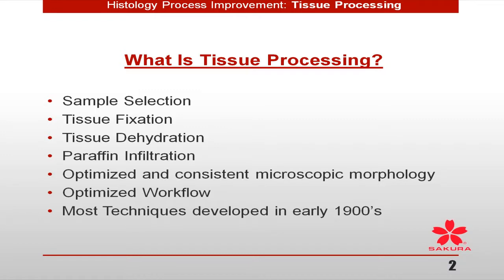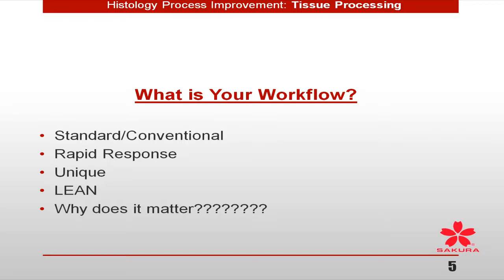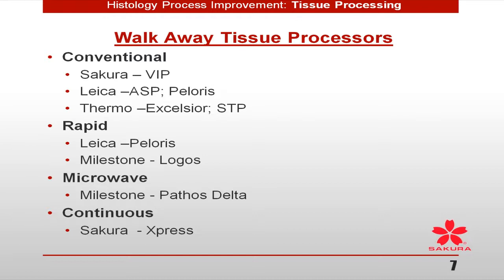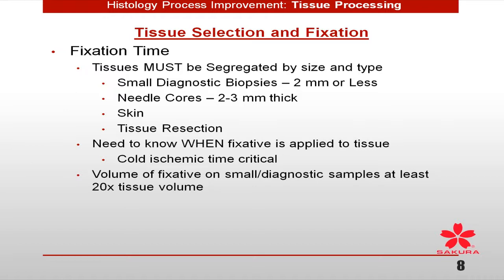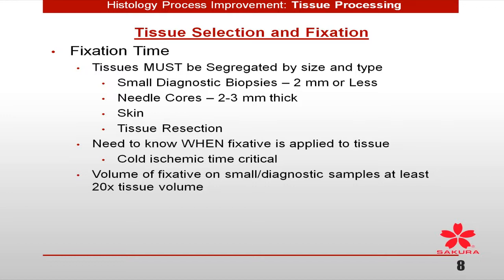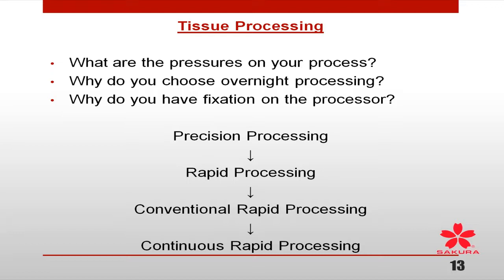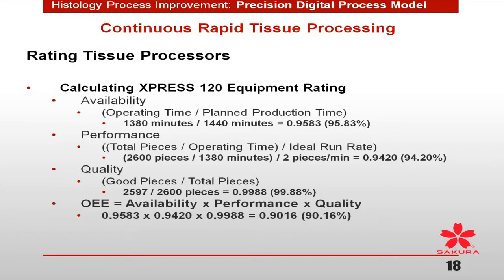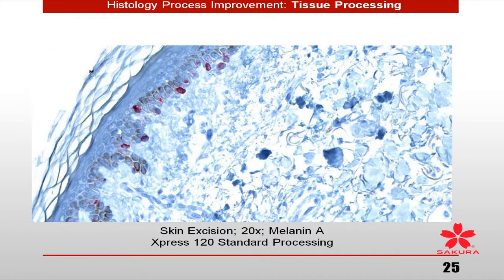Histology Process Improvement—Tissue Processing From Conventional Overnight to Continuous Rapid